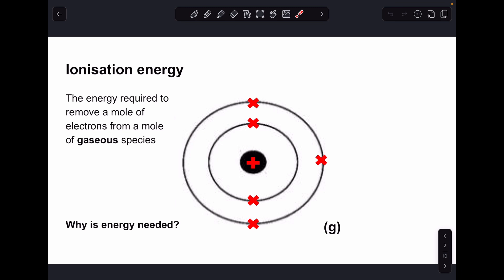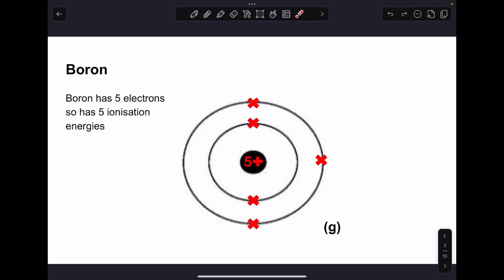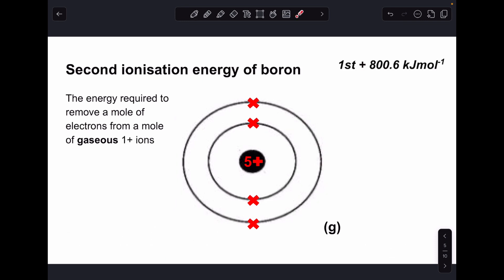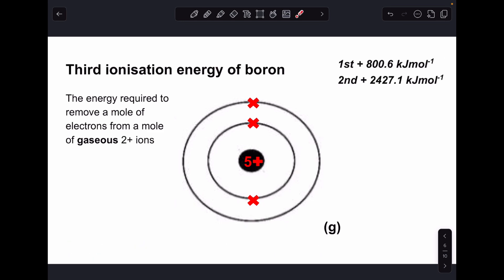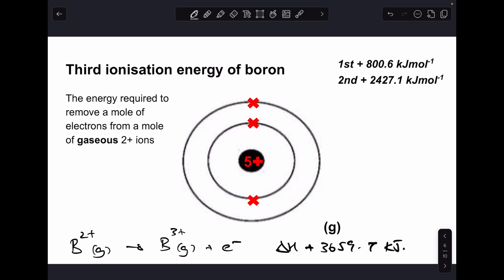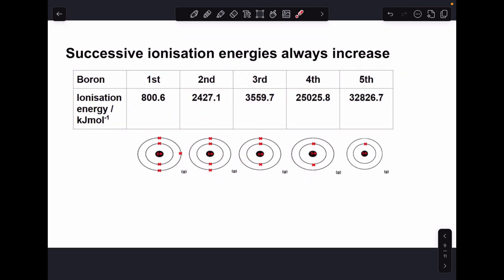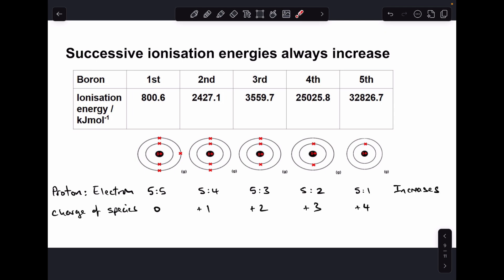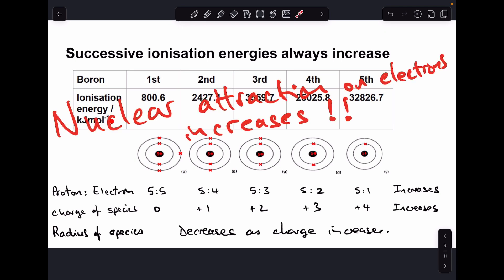INTRODUCTION TO IONISATION ENERGY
Video introduces the concept of ionisation energy using boron as the example. Video then looks at explanations for the trends in the data.